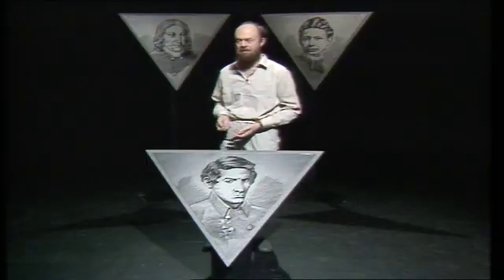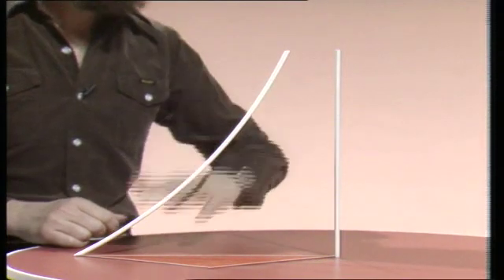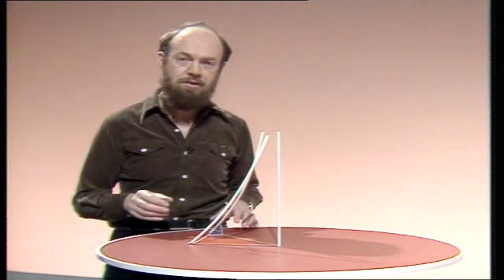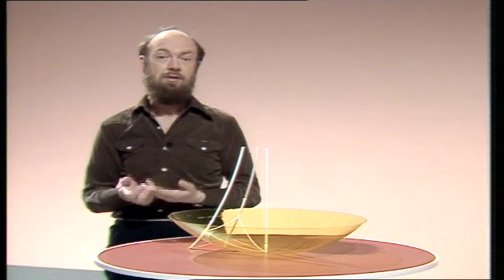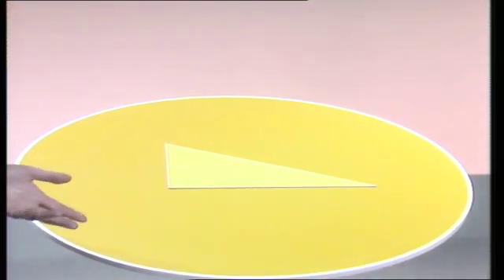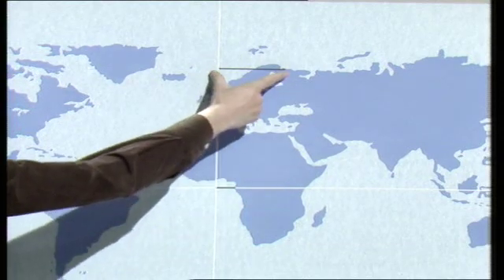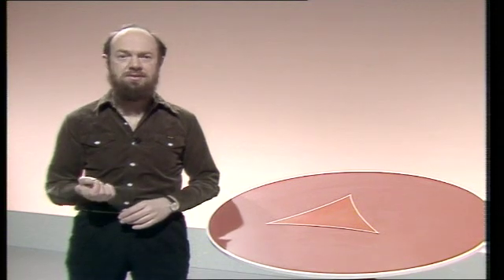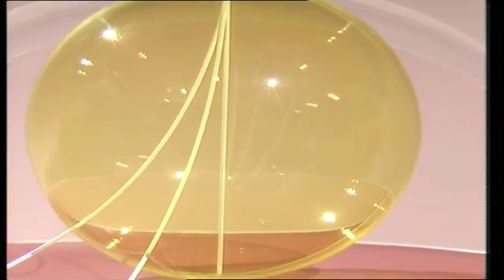Non-Euclidean_Geometry_part2.avi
A documentary on the early history of non-Euclidean geometry. (Part 2)